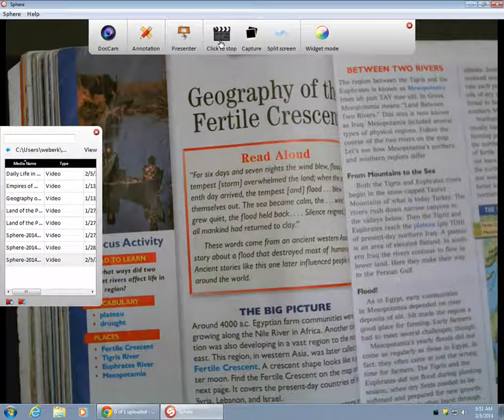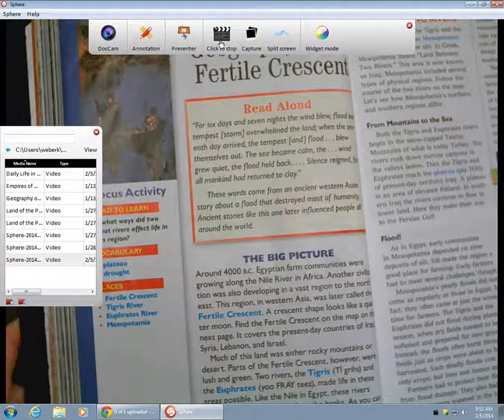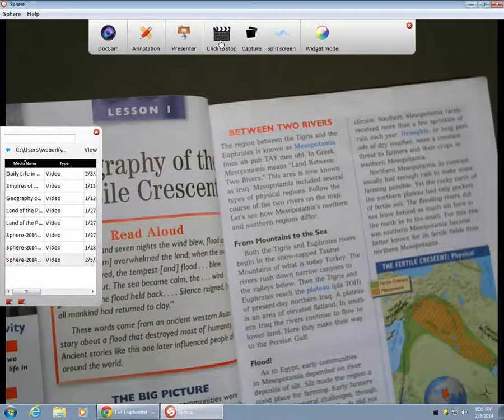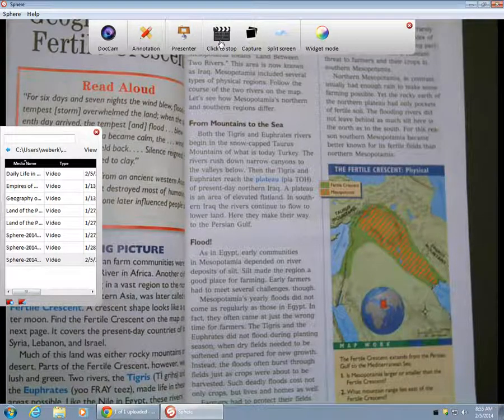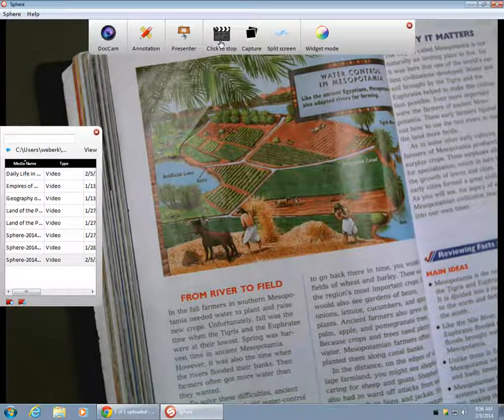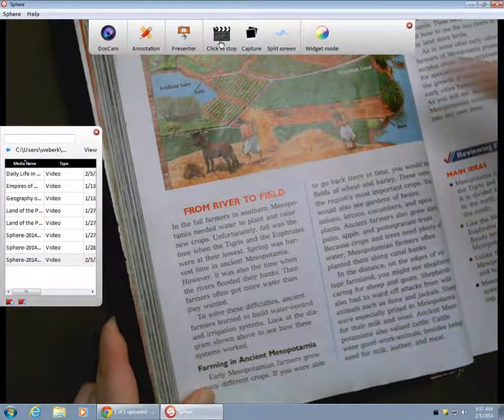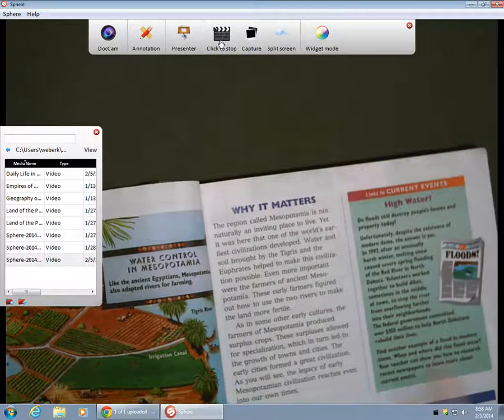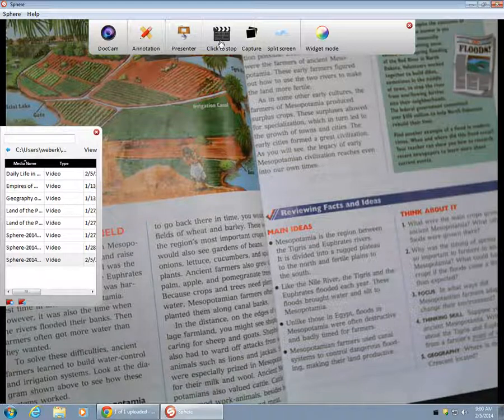Geography of the Fertile Crescent pages 104 107